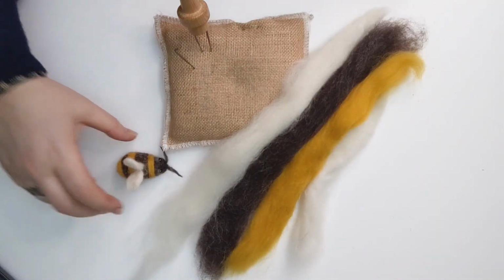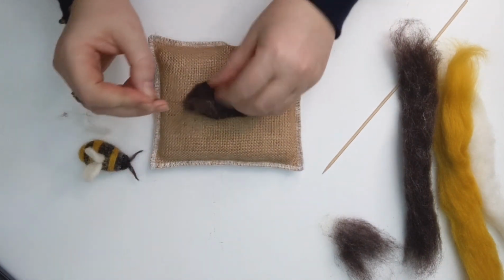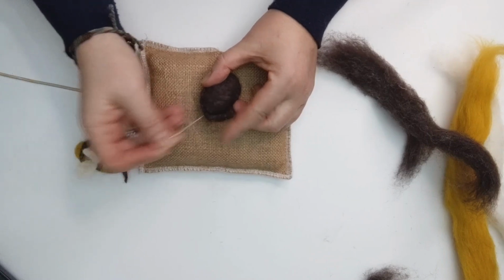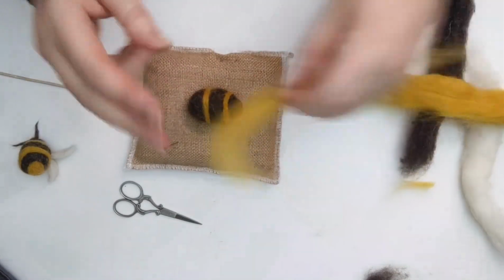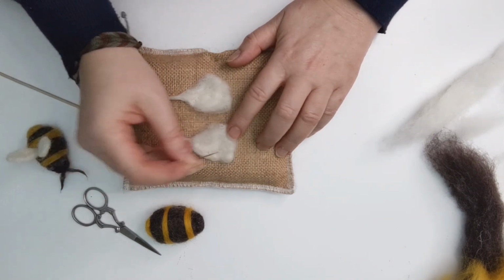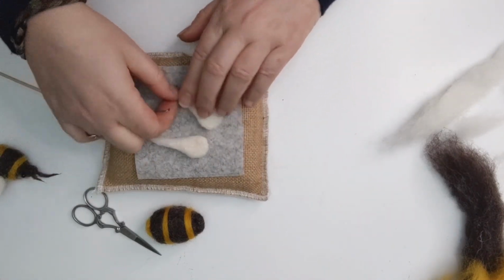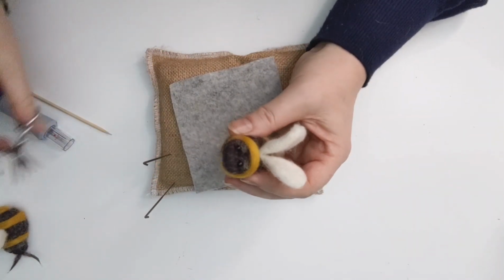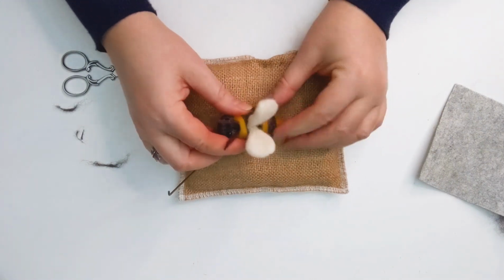Simple Step-by-step: Beginner's Guide To Crafting A Cute Needle Felted Bumble Bee!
In this tutorial, I'll show you how to make a needle felted bumble bee brooch. It's an easy diy craft that is perfect for beginners or experienced felters. Make a beautiful bumble bee brooch in just 45 minutes. The perfect spring accessory or handmade Mother's Day gift.